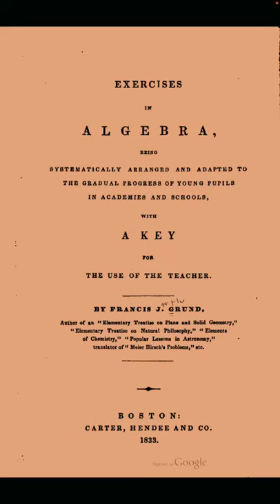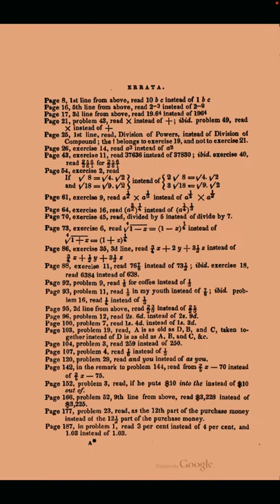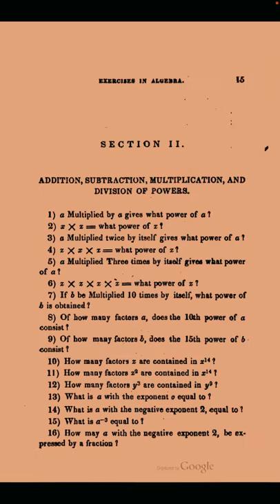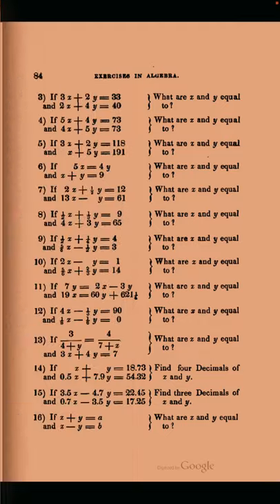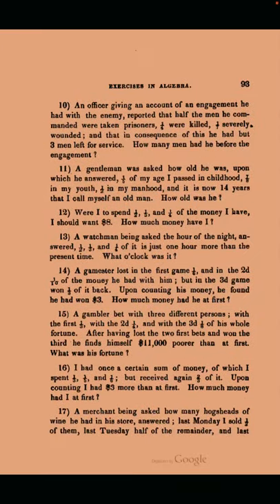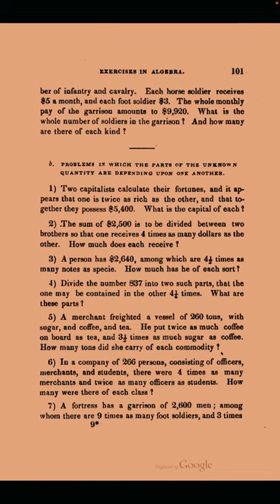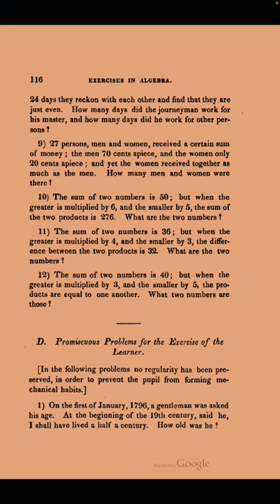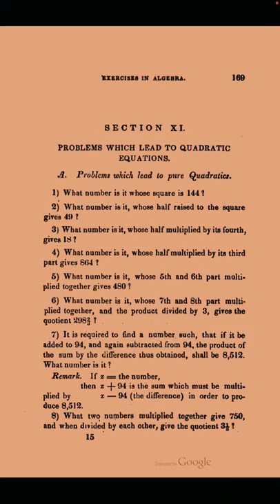Reacting to this 1833 algebra book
This book, Exercises in Algebra, was intended to give people a way to study for college entrance exams with limited supervision of a teacher.